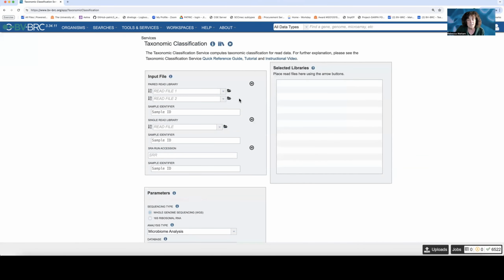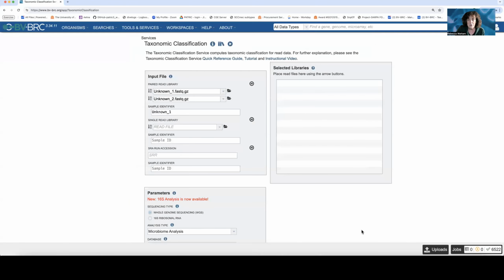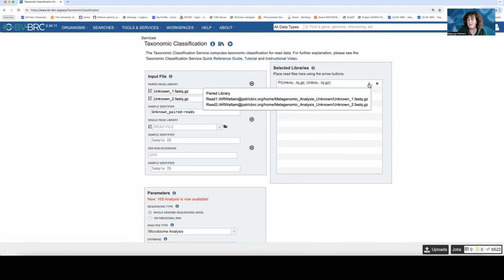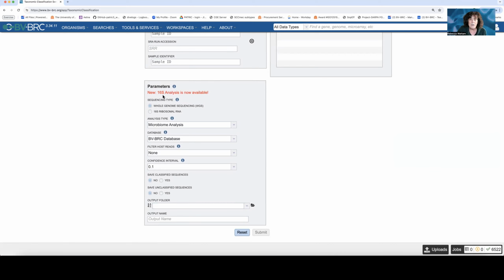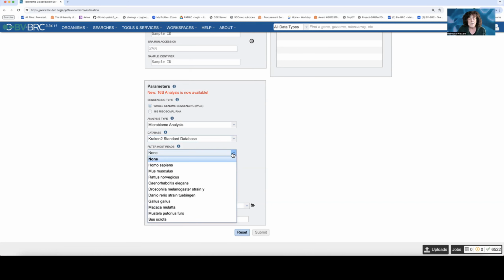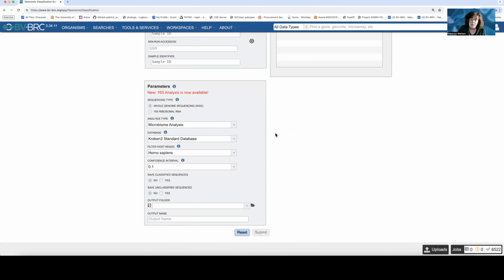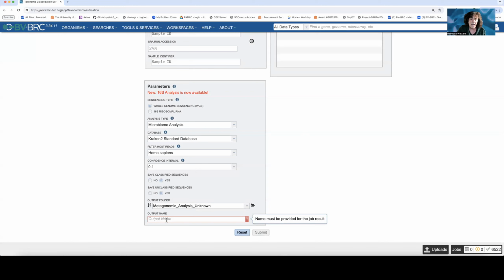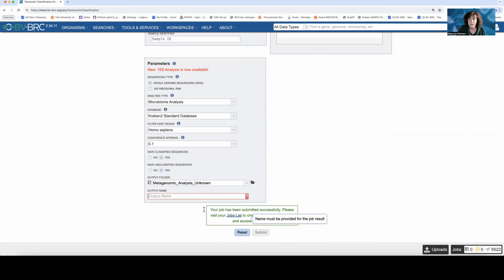Submitting the Taxonomic Classification Job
Detailed instructions for initiating and submitting a job to the Taxonomic Classification Service, including selecting the read files, choosing appropriate parameter settings, and monitoring job status after submission.